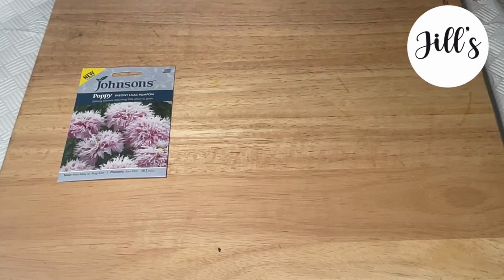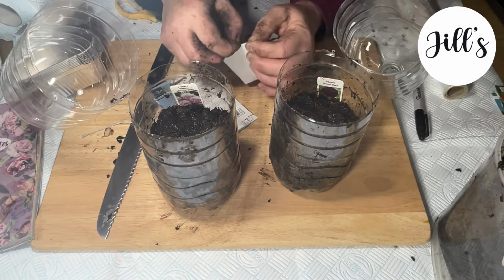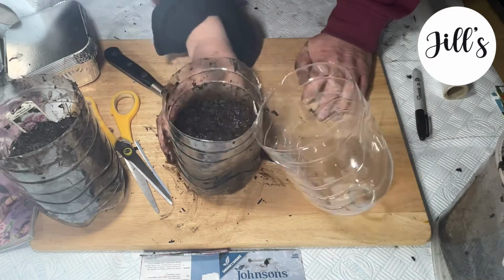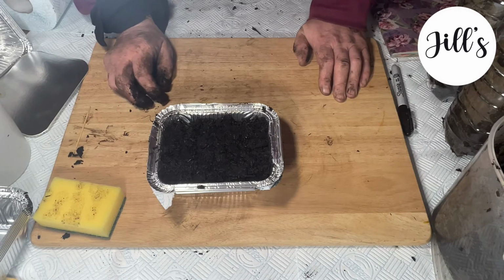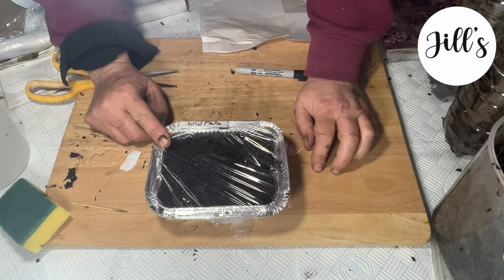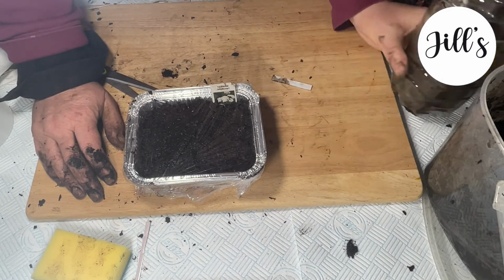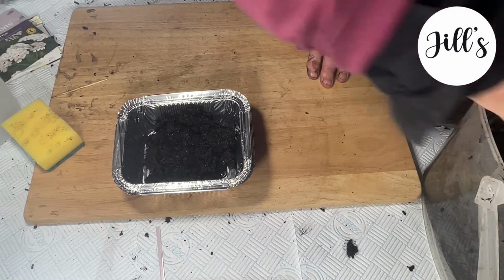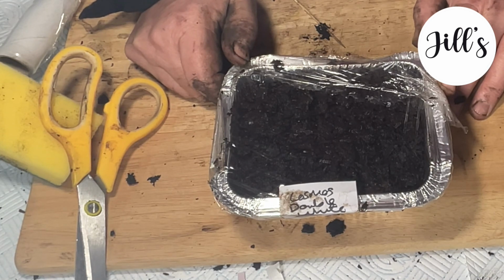EASY winter seed sowing indoor & outdoor options. No special equipment or lights required. WATCH NOW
Easy indoor and outdoor seed sowing demonstrations. No special equipment or grow lights required.  No green house, heat matts or special grow lighting required.

I am an artist who loves painting flowers (which is one of the reasons I grow so many flowers) and you can find my art here:

You can also use this link to purchase commissions from me.

This helps me buy a tube of paint, a packet of seeds, little things etc, so all the expenses are not on me. I share openly and I share everything I think will help you and spare you the expenses and expensive mistakes!

Thanks in advance for your support. It is truly appreciated.

Monet Flowers coloring book
(abstract) coloring book

Cut flowers for market business planner